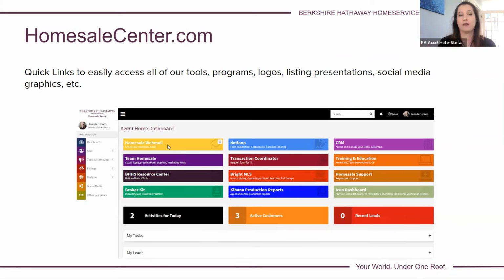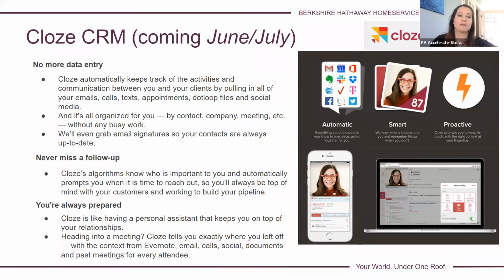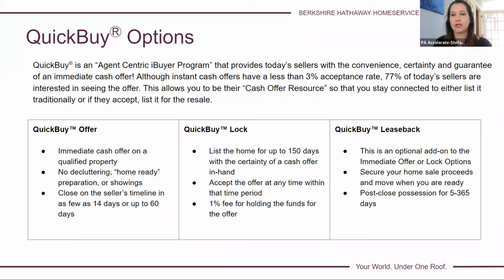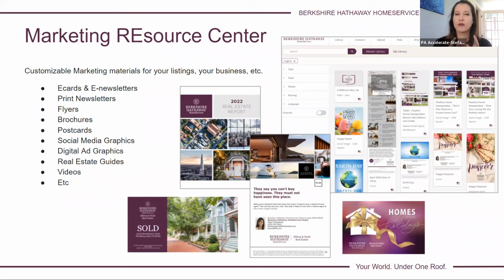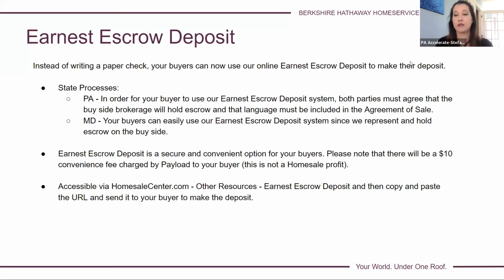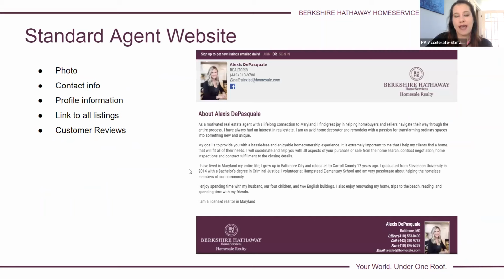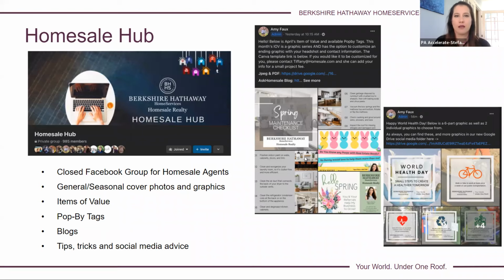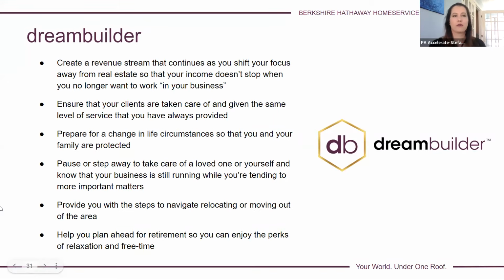Homesale Tools & Programs Overview